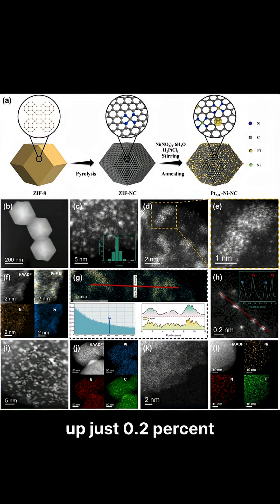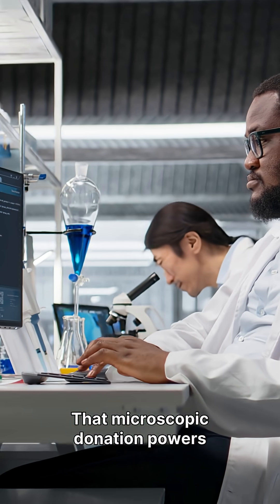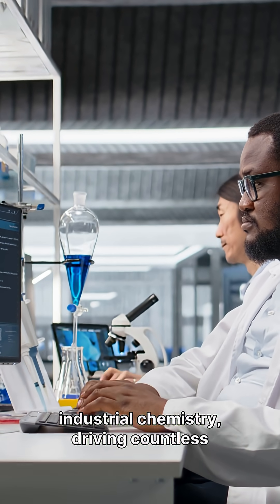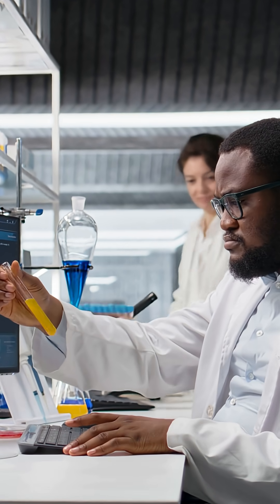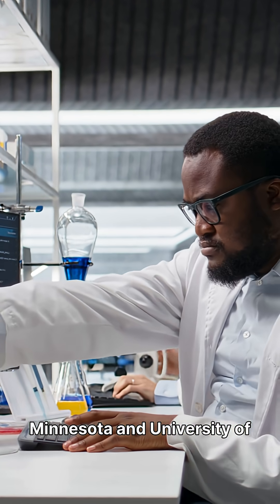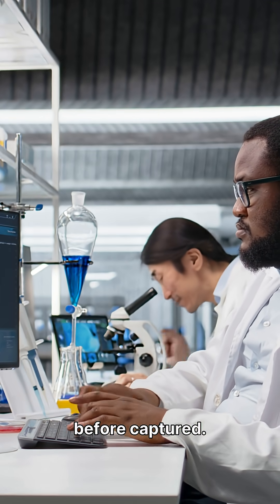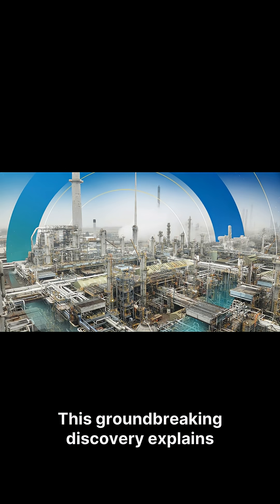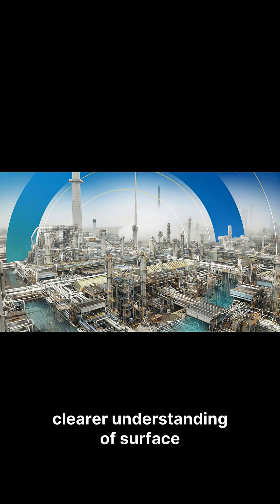100-Year Chemistry Mystery SOLVED: The 0.2% Electron Discovery ⚡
For over a century, scientists knew molecules shared electrons with metal catalysts—but they could never measure exactly how much. Until now.

Researchers from the University of Minnesota and University of Houston have cracked the code using a breakthrough technique called Isopotential Electron Titration (IET). They discovered that a hydrogen atom on platinum donates just 0.2% of a single electron—and that microscopic fraction is what powers industrial chemistry.

This discovery explains why precious metals like platinum, gold, and silver excel as catalysts, and it's opening the door to next-generation materials for pharmaceuticals, batteries, and energy production.

Key Stats:
⚛️ 0.2% of an electron measured for hydrogen on platinum🔬 100+ year mystery finally solved🔋 Applications in energy, manufacturing, and pharmaceuticals⚡ New technique: Isopotential Electron Titration (IET)

Sources:
📄 University of Minnesota Published in ACS Central Science (open access)

SciByte Insights: Complex breakthroughs. Simple explanations. Every day.

💬 What breakthrough should we cover next? Drop your suggestions in the comments!